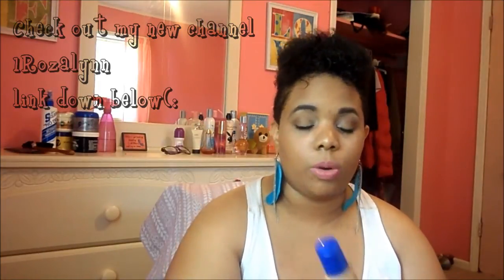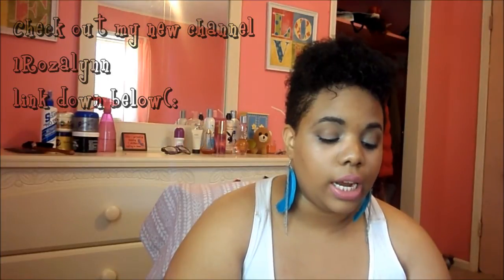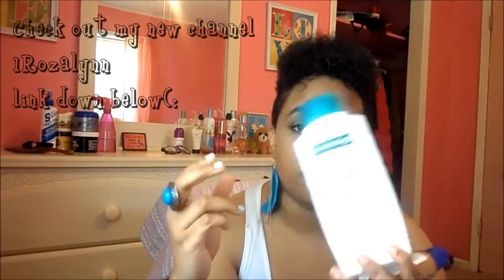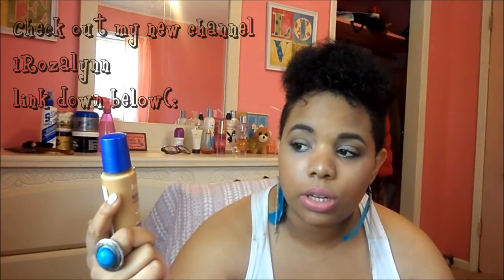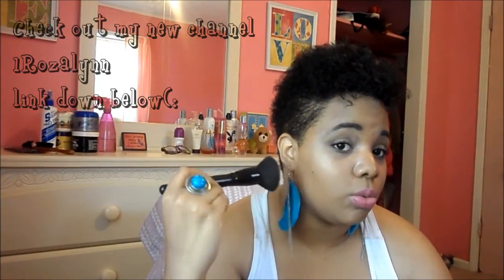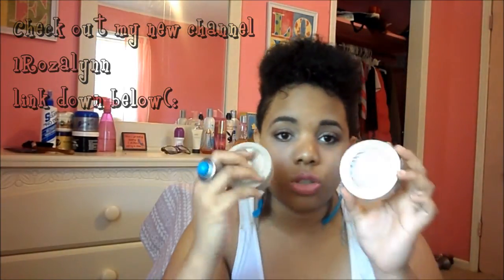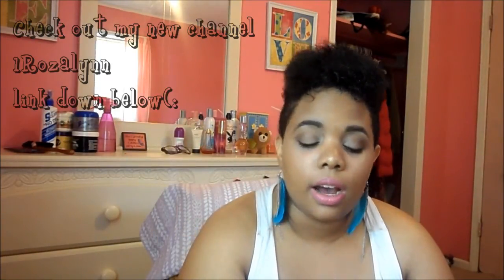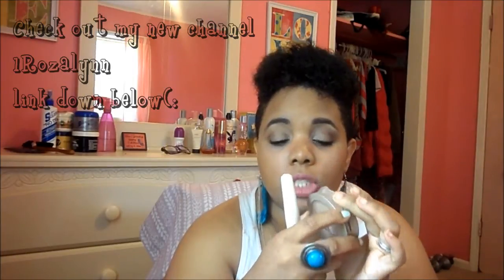Foundation Review on Rimmel Match perfection